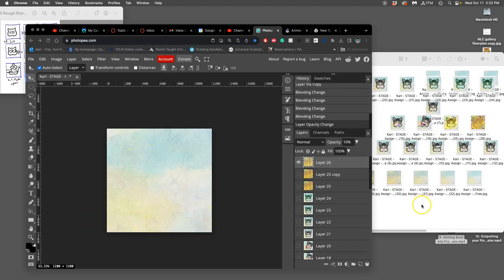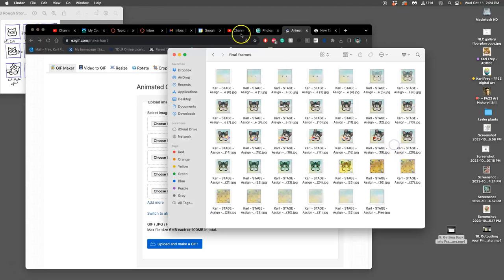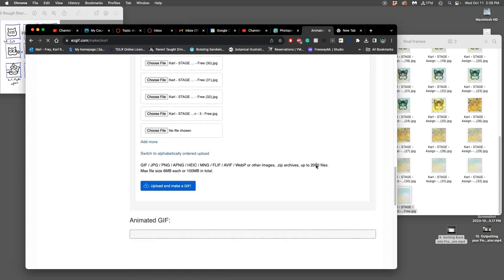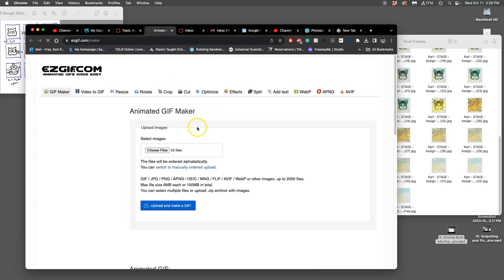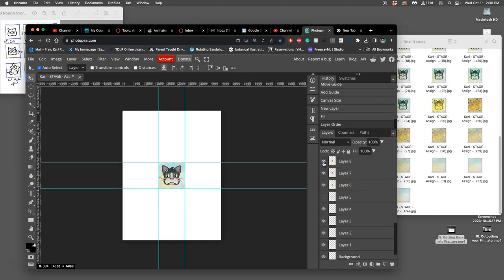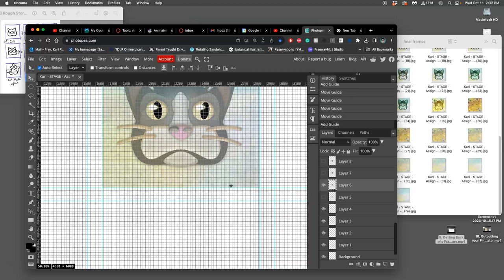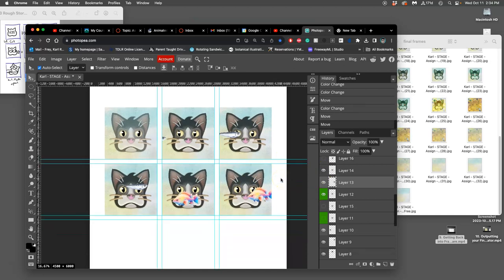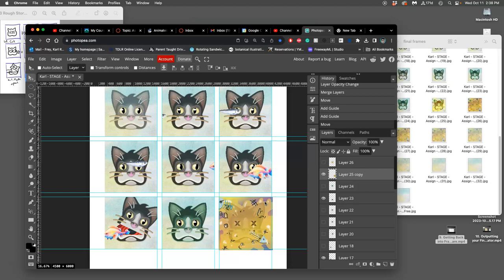11 Setting Up Your Refined Storyboard in Photopea Freeware